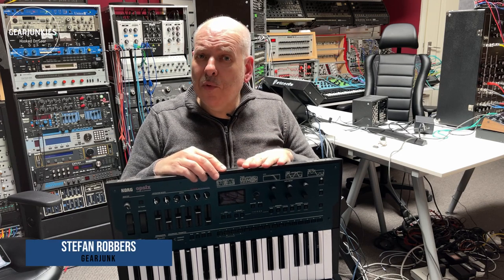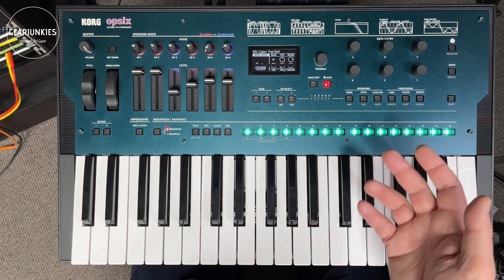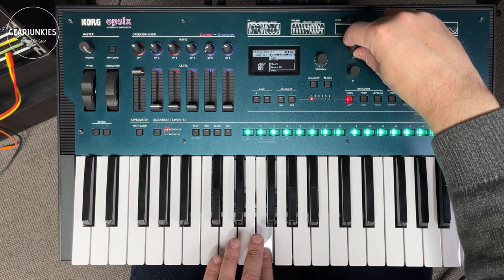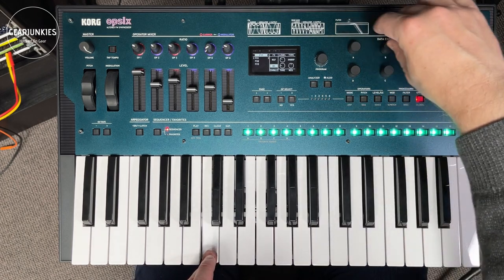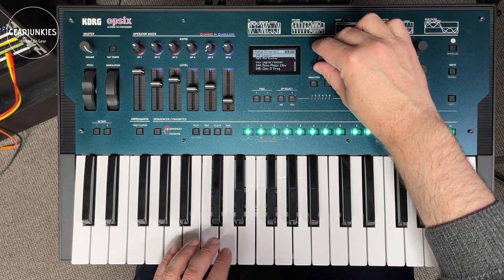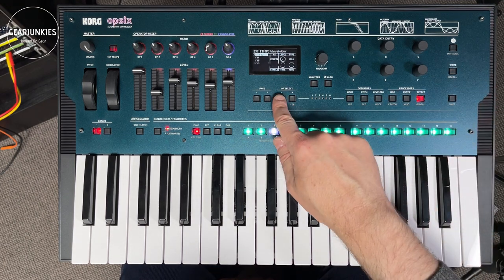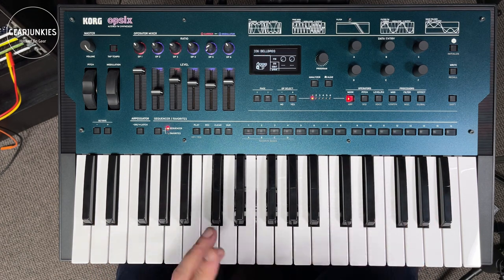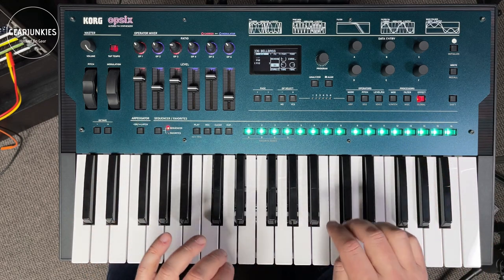Korg opsix FM synthesizer in 31 minutes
The Korg opsix represents a new and expansive reincarnation of classic digital synthesis. Much like Korg did when bringing wave sequencing back in a more powerful, more musical, and more immediately accessible way with Wavestate, so was the approach to FM sound generation of the opsix, resulting in another incredibly flexible and unique synth.

The opsix is an “altered” six-operator FM synthesizer. With its astoundingly accessible operator mixer and flexible sound engine that goes well beyond traditional FM, this instrument widens the potential of digital synthesizers to their utmost.

Inhoudsopgave voorbeeld
00:00 - Intro
00:06- Gearjunkies leader
00:12 - Introduction
00:48 - Overview
17:05 - Making own sounds
25:22 - loading DX7 patches
30:12 - Conclusion
31:08 - Outro